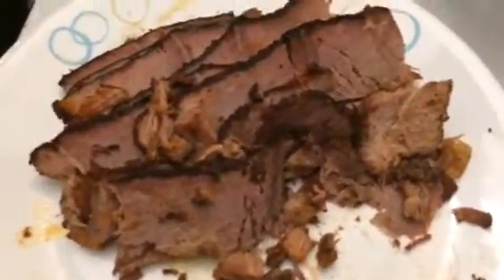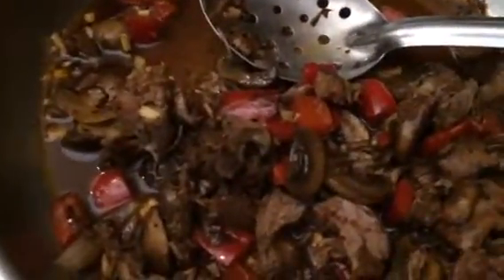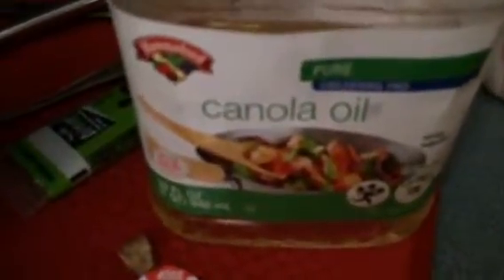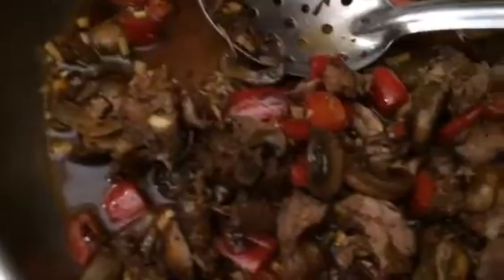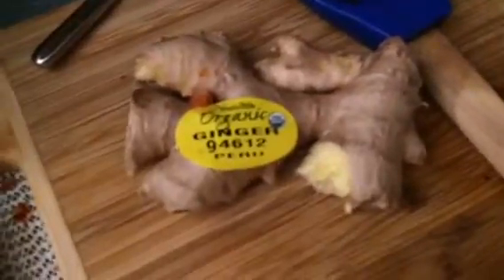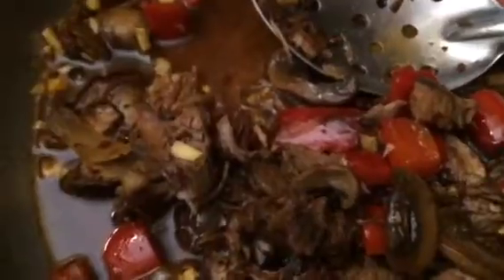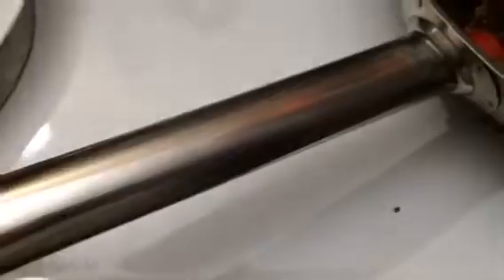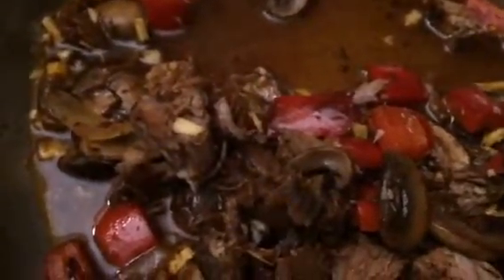Beef stir fry